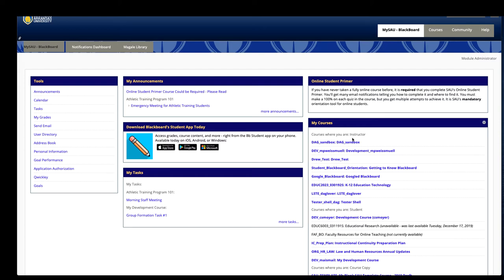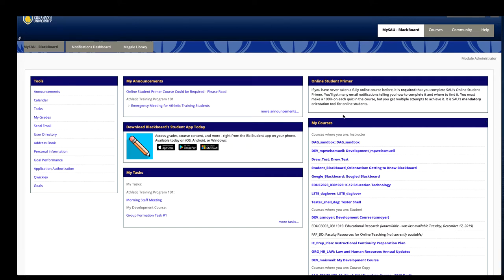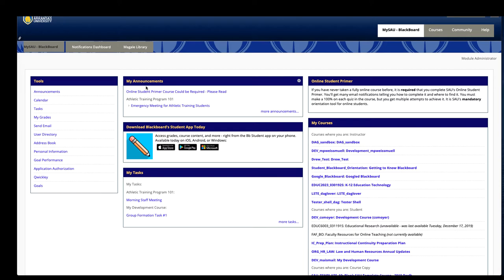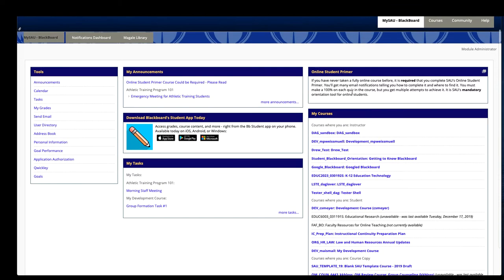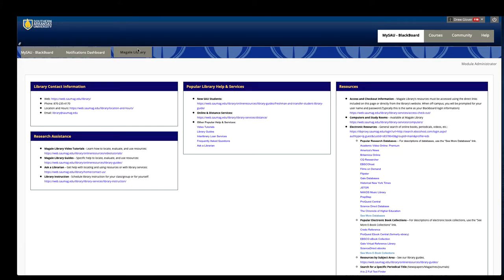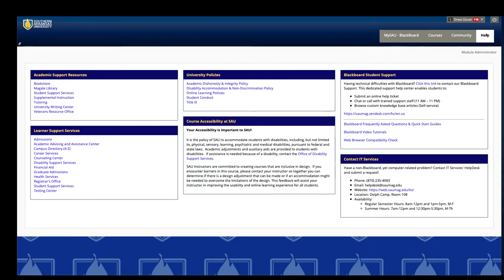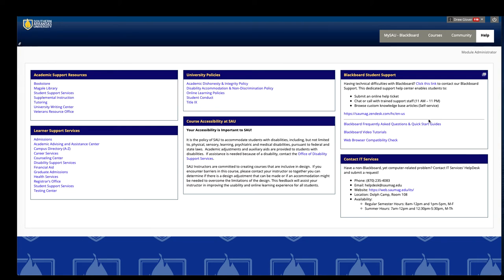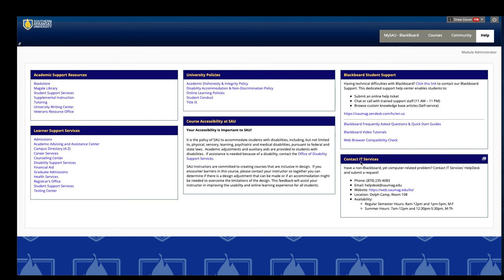SAU Blackboard Interface Overview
This video will provide a quick tour of Blackboard's Interface.